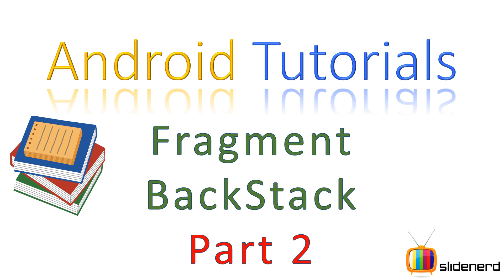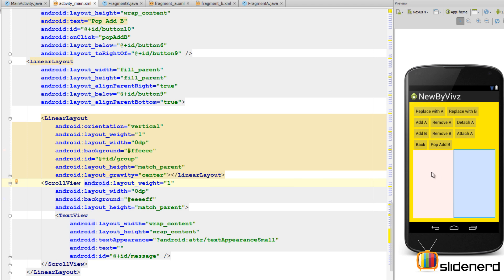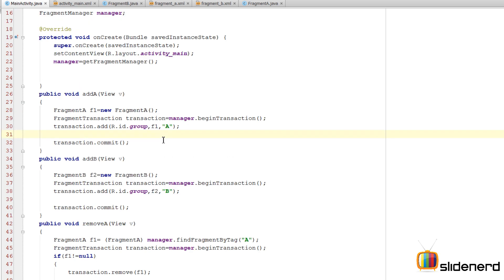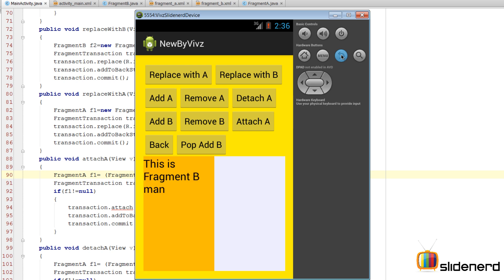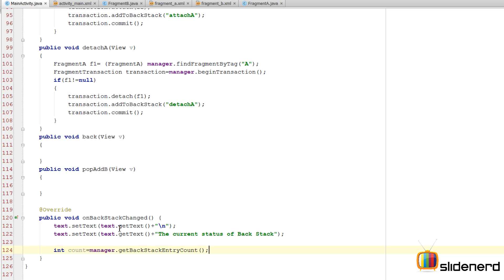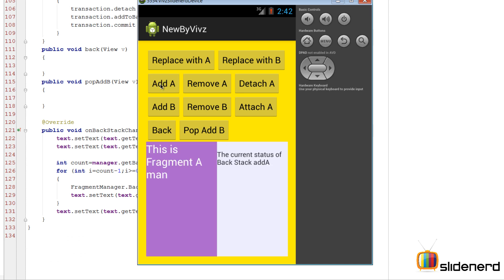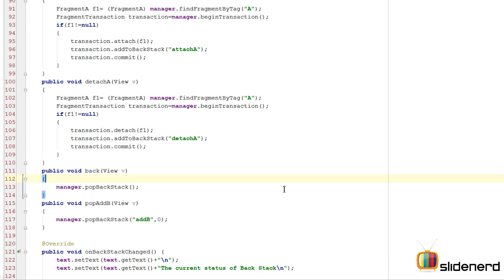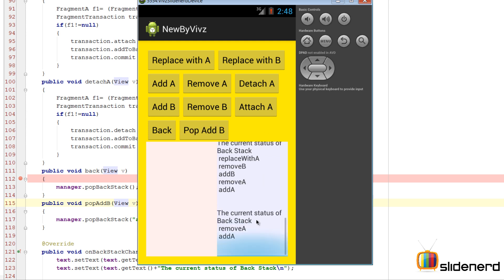129 Android FragmentManager and Backstack Part 2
This Android Tutorial video talks about the Android FragmentManager and the backstack to which FragmentTransactions can be added as FragmentManager.BackStackEntry objects. It talks about the default behavior of how Fragments are destroyed if not added to the BackStack. This video discusses about addToBackStack(), popBackStack() and onBackStackChanged(), getBackStackEntryCount() and getBackStackEntryAt(int index) methods.